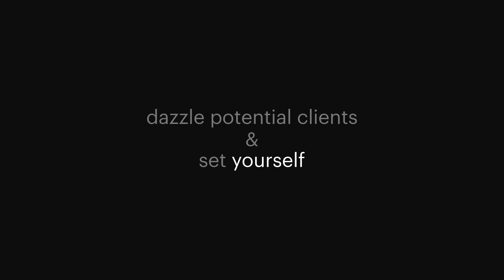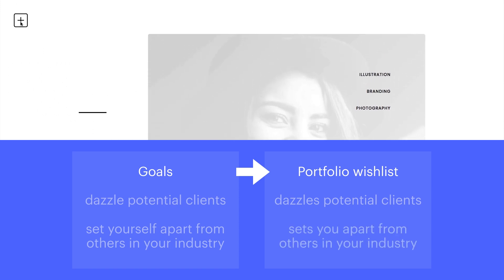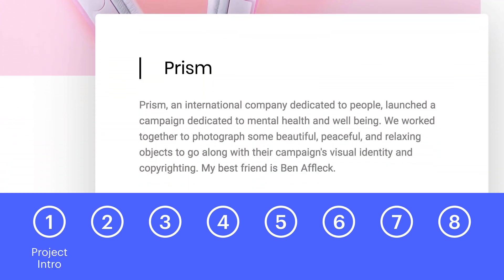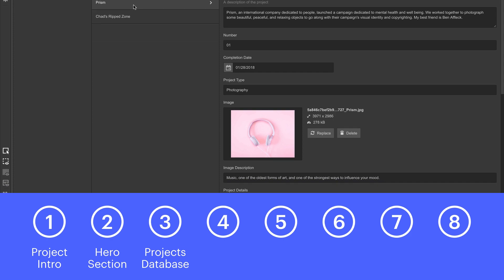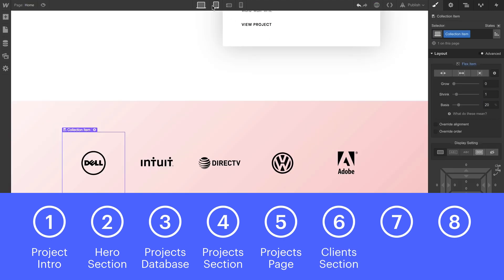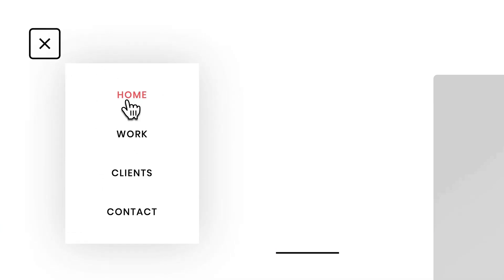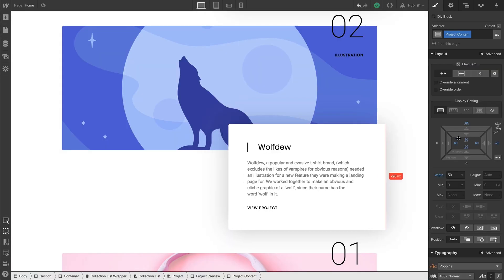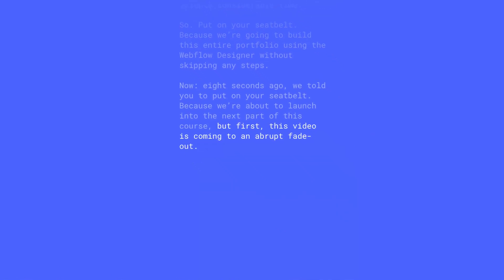Creating a custom portfolio — Intro (Part 1 of 8)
All the way from start to finish, this course doesn't skip a single step. In this particular course lesson, we'll introduce each of the steps involved in building a fully-responsive, CMS-driven portfolio in the Webflow Designer. (Part 2